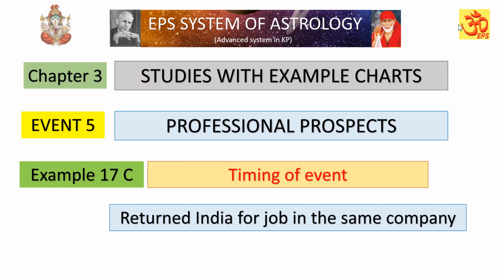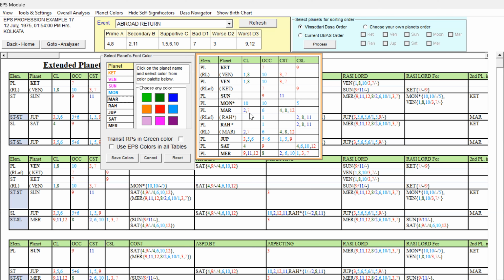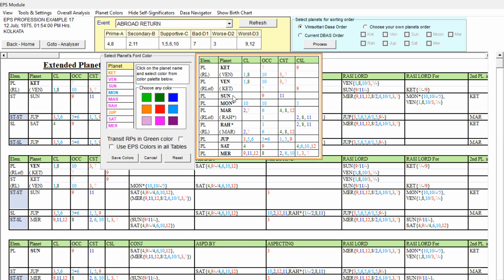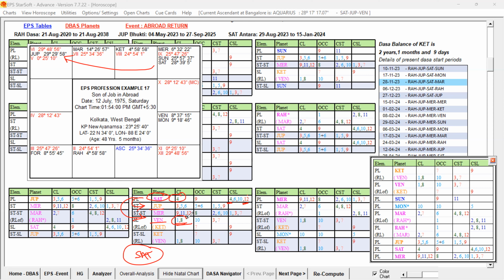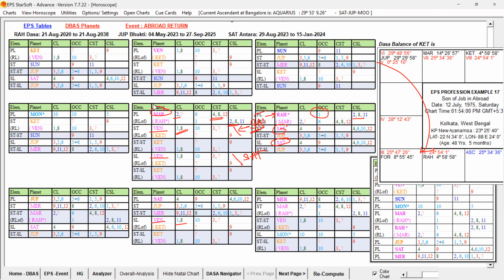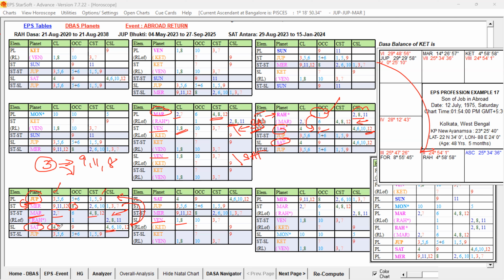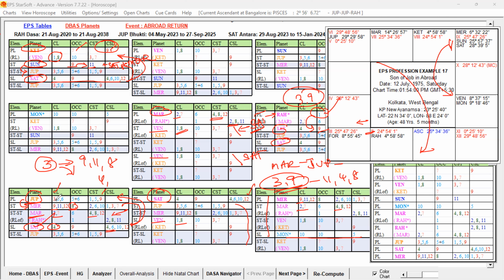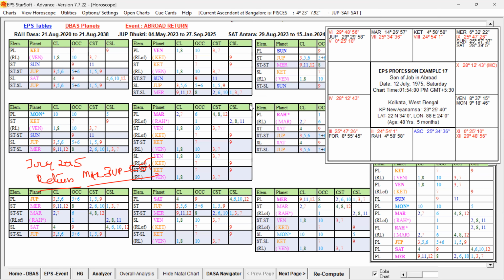EPS Astrology Video course - Event 5-PROFESSION- Example 17-C: Returned to India (EPS Table)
EPS System of Astrology-Professional prospects - Example 17-C: Returned to the office in India - EPS Table analysis